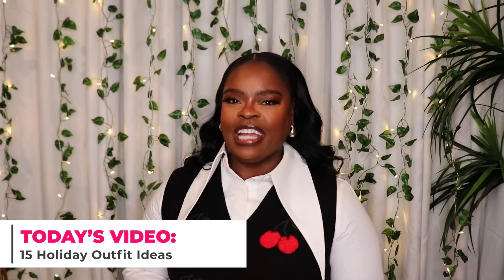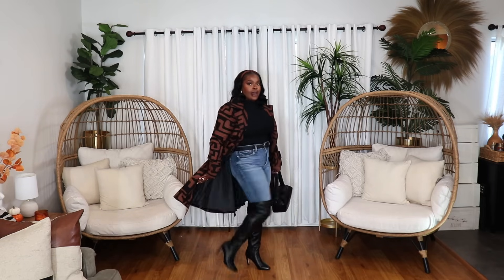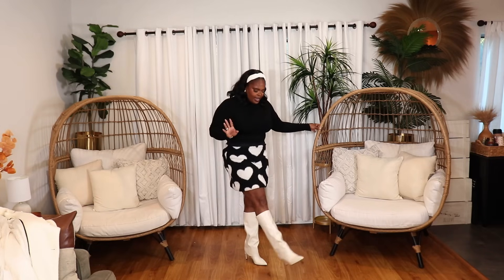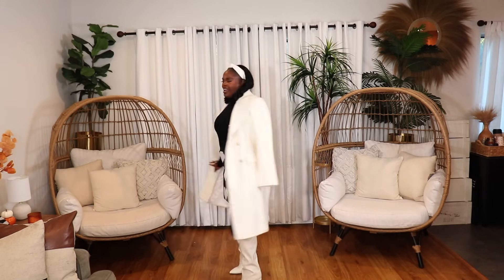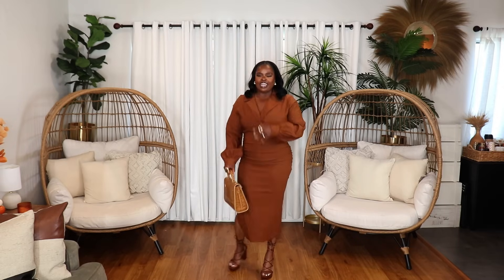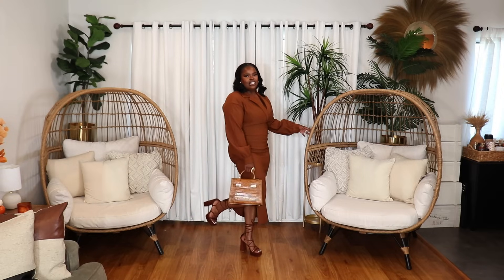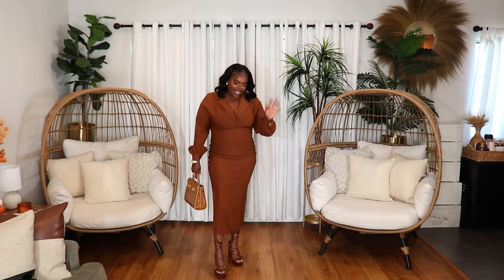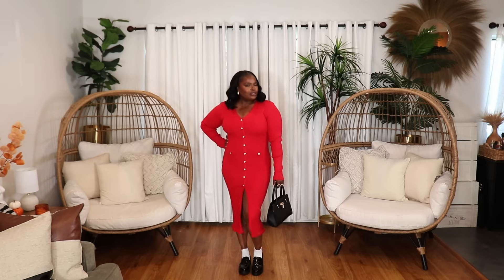15 HOLIDAY OUTFITS | IDEAS FOR ALL YOUR UPCOMING OCCASIONS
🔸🔸🔸🔸FOLLOW ME🔸🔸🔸🔸

Here’s 15 holiday outfit ideas for all your upcoming occasions.  Thank you.

Red Shirt
Faux Leather Skirt (REG/PLUS)
Houndstooth Coat
My O-T-K Boots
O-T-K Boots
O-T-K Boots (WIDE)

My Trench Coat (REG/PLUS) (CODE: Alisha15)
Black Turtleneck
Skinny Jeans (REG/PLUS)
Heeled OTK Boots
Flat OTK Boots
Flat OTK Boots (WIDE)

Heart-print Skirt (PLUS)
My Cream Boots
My Cream Boots
Similar Boots
Cream Coat
Cream Coat
Cream Coat

My Plaid Pants (REG/PLUS)
My Red Coat
Red Coat (PLUS)
Black Booties

My Brown Dress
Brown Platform Heels
My Teddy Bag (CODE: TBtenwaystowearit30 for $30 off)

Puffy Sleeve Top
Red Satin Pants (REG/PLUS)
Chain Belt
Amazon Heels

Olive Bodysuit
Skinny Jeans (REG/PLUS)
Heeled Olive Boots
Heeled Olive Boots
Flat Olive Boots
Olive Belt
My Cardigan

Black Turtleneck
My Wool Plaid Pants
Black Booties (LOW)
Real Leather Jacket
My Studded Bag

Fur Trim Skirt
Fx Satin Shirt (REG/PLUS)
Real Leather Jacket
Amazon Heels

Sequin Detail Sweater (REG/PLUS)
Satin Green Pants
Silver Amazon Heels
My Bag: Thrifted
Similar Box Purse

My Olive Pleated Skirt
Olive Sweater
Olive Knee-high Boots
Olive Bag

My Loafers
Black Purse

My Plaid Blazer
My Shirt (REG/PLUS)
My Jeans
Similar Jeans
Black Booties (LOW HEEL)

Black Jumpsuit (REG/PLUS)
Black Flat Boots
Black Booties (WIDE)
My Bag
Real Leather Jacket

UGG Sweatshirt
My Jeans
My UGG Booties
Similar UGGs